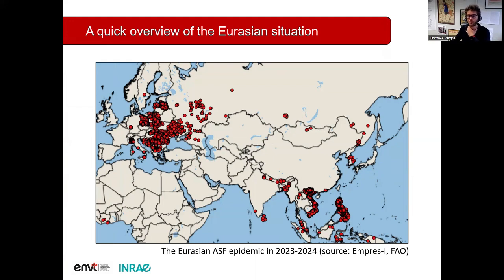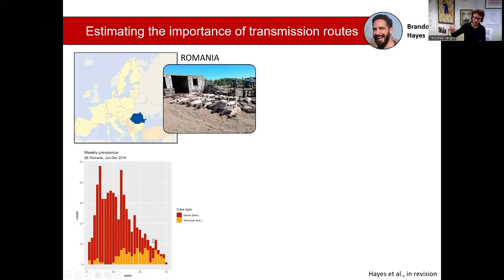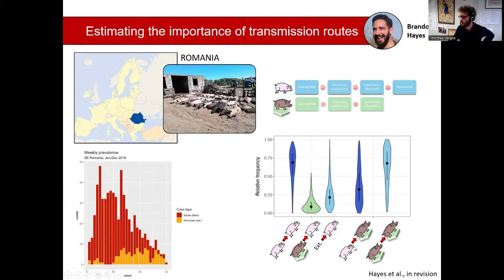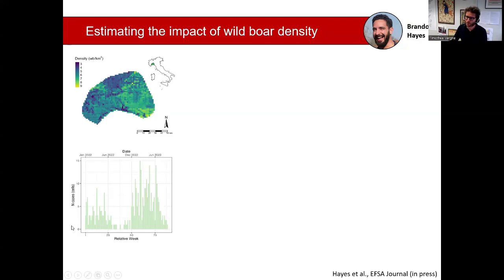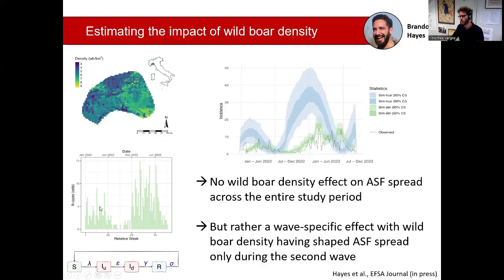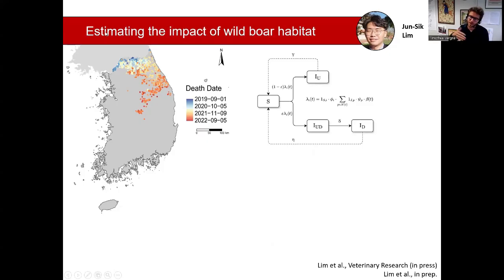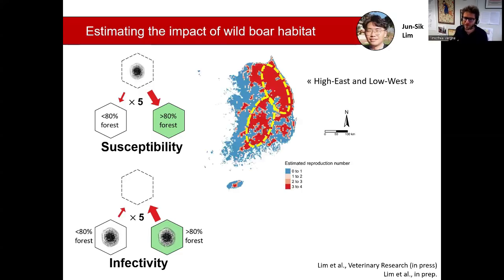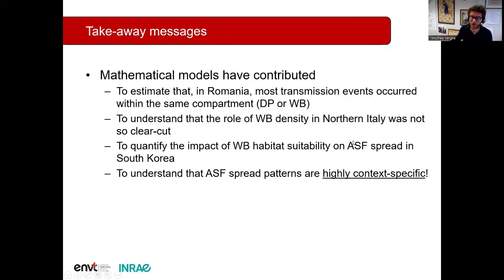2024 국제수의역학워크숍 - 질병 전파패턴 분석 및 질병관리 지원을 위한 수학적 모델(HPAI, ASF)에서의 응용(Application to ASF)